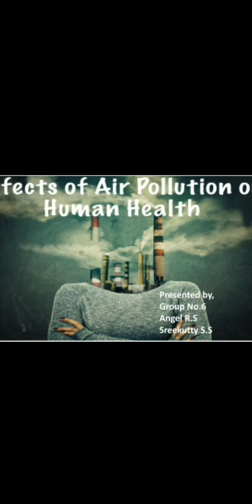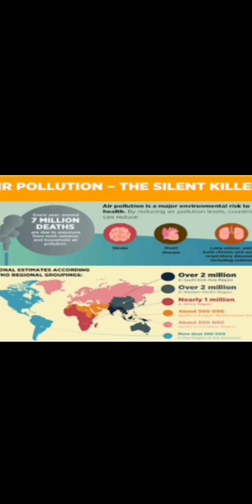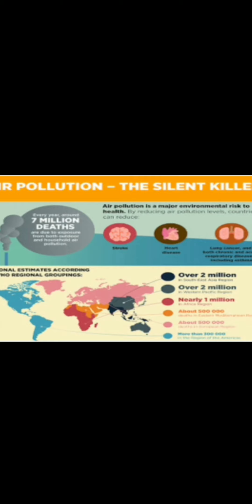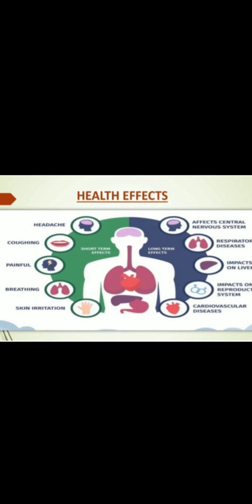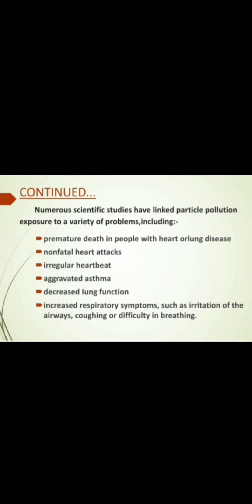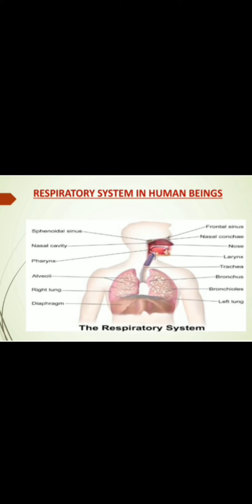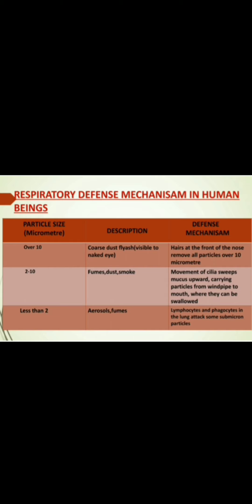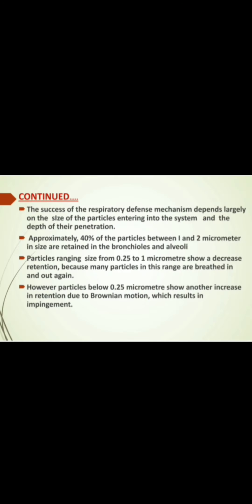CE 374 - Air Quality Management | Effect of Air Pollutants on Health | Module 2 - Part 2 | S6 KTU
CE 374 - Air Quality Management

| Effect of Air Pollutants on Health |

S6 KTU civil engineering